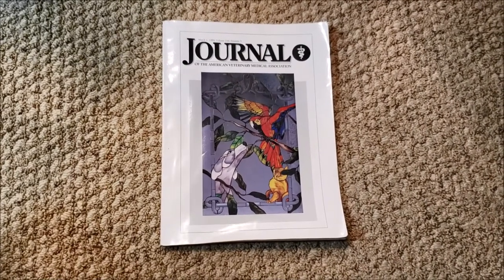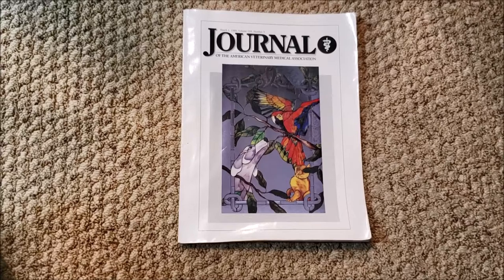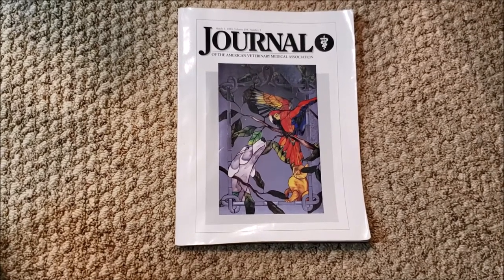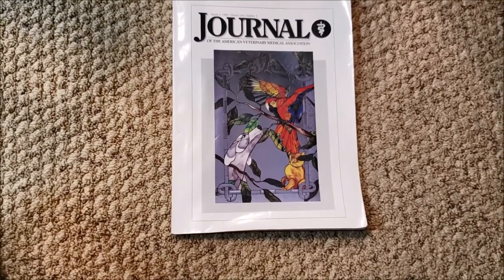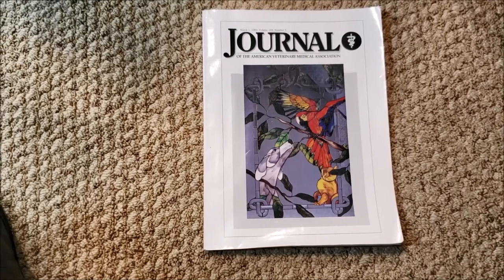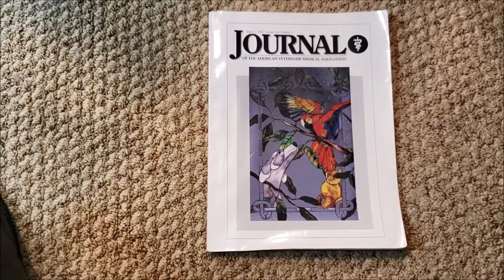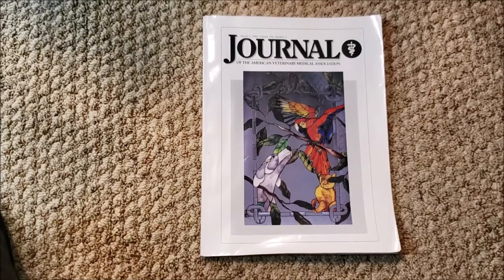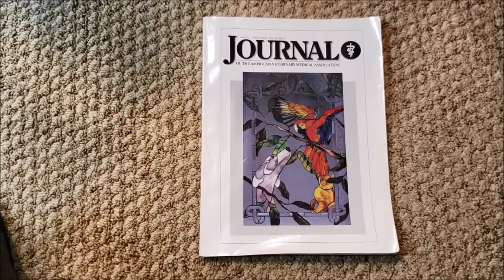Bedroom window with Macaw and Toucans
The overall concept for this window was from John C Emery and the creatures were crafted by Jerry D Preston